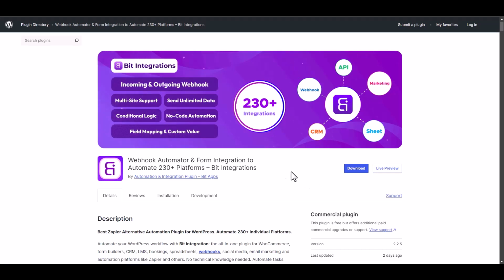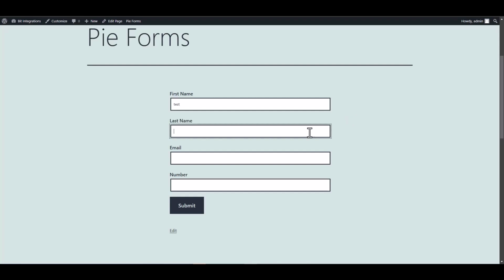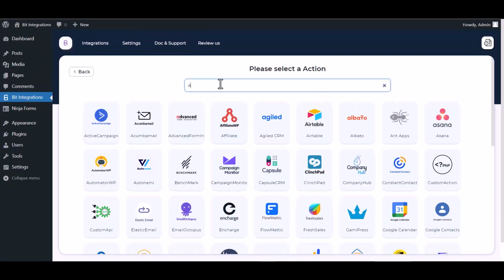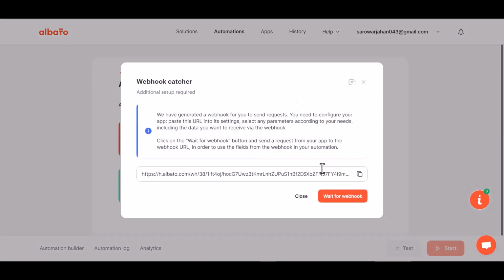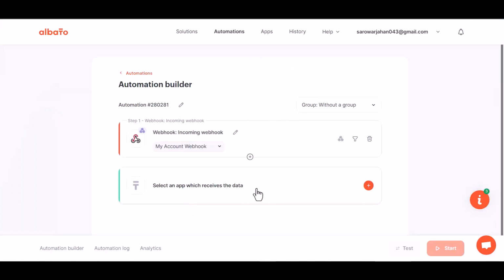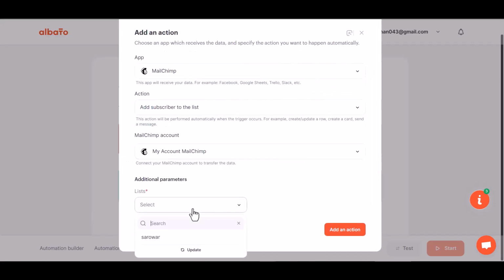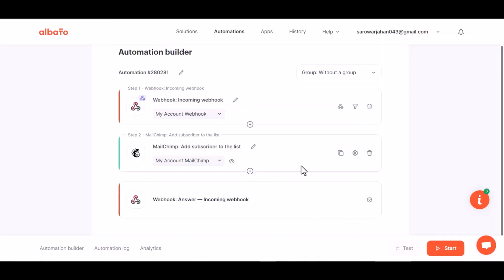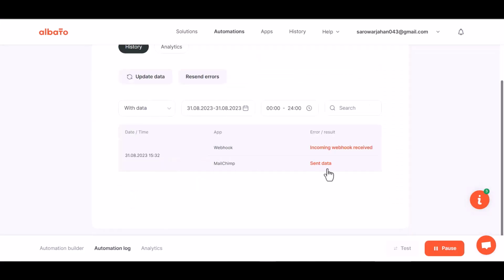Integrating Pie Forms with Albato | Step-by-Step Tutorial | Bit Integrations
🔗 Ready to streamline your data syncing process? Join us on our YouTube channel for a comprehensive tutorial where we unveil the seamless integration of Pie Forms with Albato, a powerful data synchronization platform. Learn how to effortlessly connect these two tools using the Bit Integrations WordPress plugin.

Follow along as we guide you through the step-by-step process of integrating Pie Forms with Albato, enabling you to synchronize your form data efficiently. Say goodbye to manual data transfers and welcome automated workflows for improved efficiency in managing and syncing your data across platforms.

Key Highlights:
✅ In-depth walkthrough for integrating Pie Forms with Albato using Bit Integrations for WordPress.
✅ Leverage data synchronization to enhance your workflow with Pie Forms and Albato.

Whether you're a web designer, business owner, or form-building enthusiast, this integration empowers you to seamlessly merge Pie Forms with Albato. Watch now to revolutionize your form-building efforts!